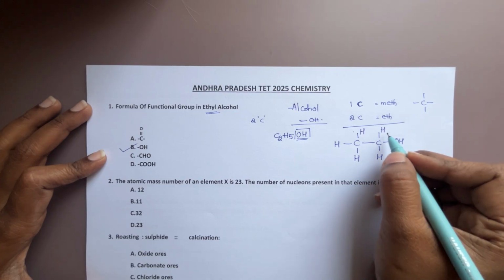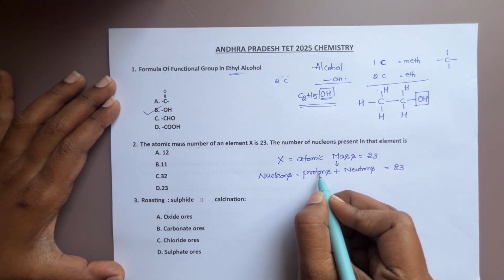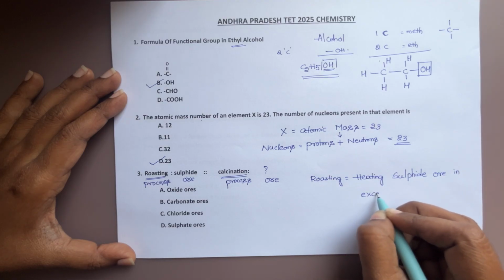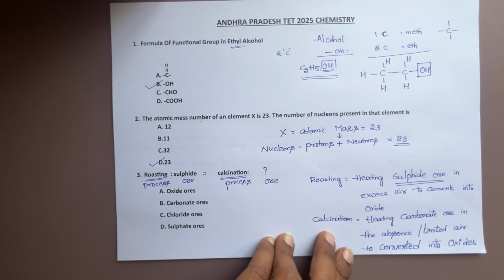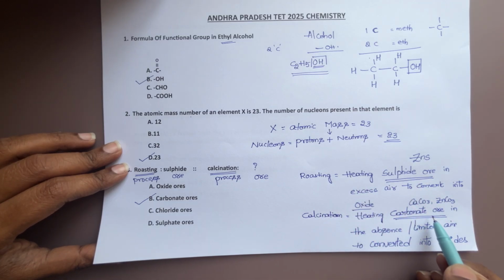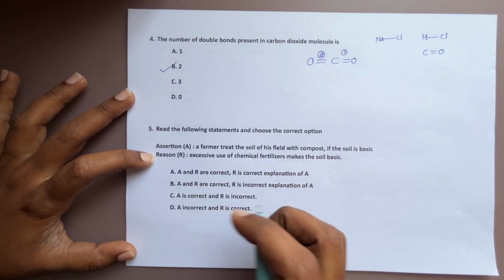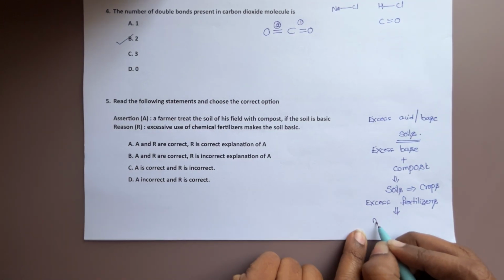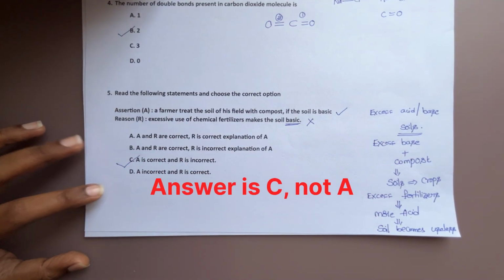AP TET 2025 Previous Chemistry Questions & Answers with Explanation | TET Preparation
Preparing for AP TET 2026, In this video, we solve important Chemistry questions with clear explanations that are useful for TET, DSC, RRB, PSC and other competitive exams.

This lesson helps beginners understand the concepts behind the questions, so you can strengthen your Chemistry fundamentals and improve your exam performance.

If you are preparing for teacher eligibility tests or other government exams, this video will help you practice exam-oriented chemistry questions step by step.

Build your fundamentals strong and make Chemistry easy.

Similar Searches
• AP TET 2025 chemistry questions with answers
• AP TET chemistry previous questions explained
• Chemistry questions for TET DSC preparation
• AP TET science practice questions and answers
• Important chemistry questions for competitive exams

All content on this channel is created by the channel owner. Do not copy, reuse or reproduce any content without permission.